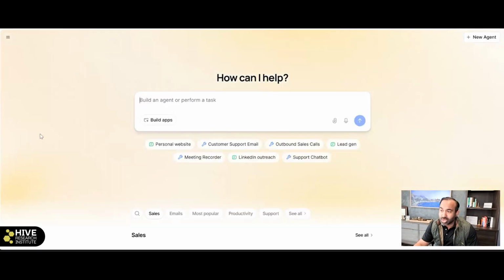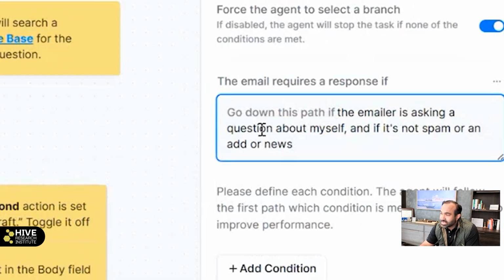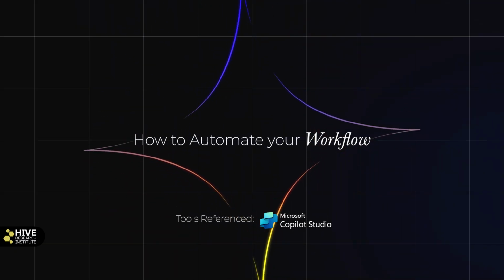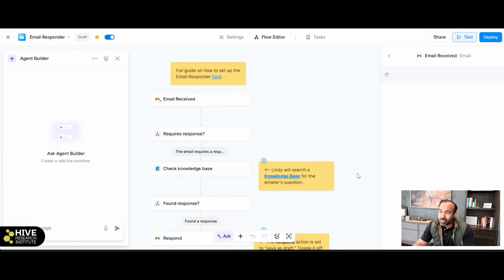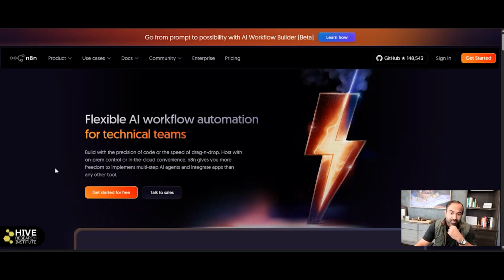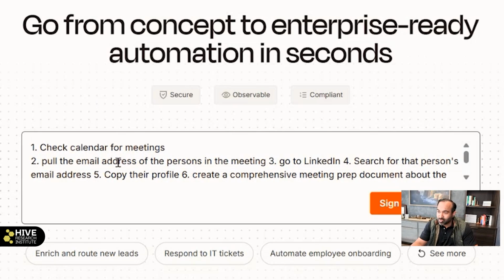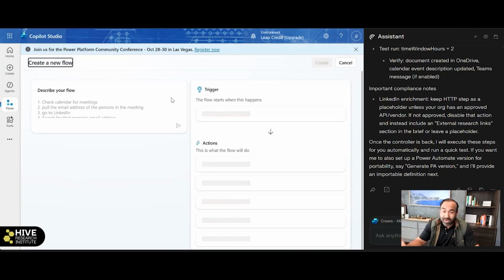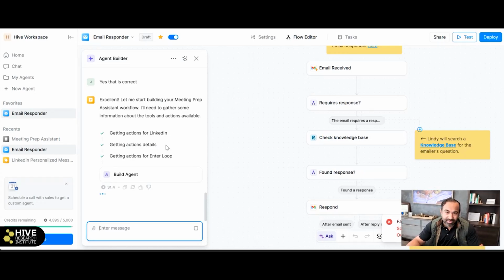AI Practicum | Class 3 | Hello World